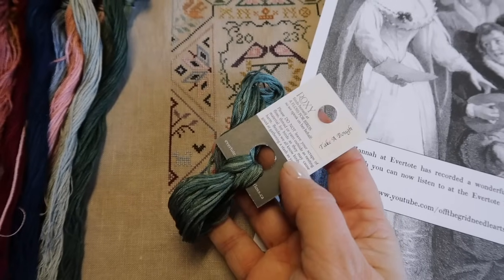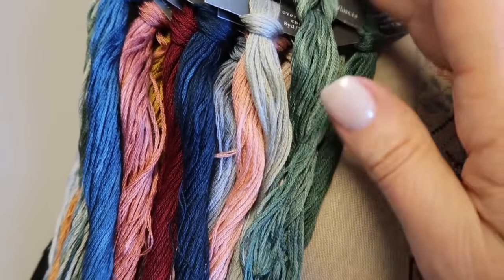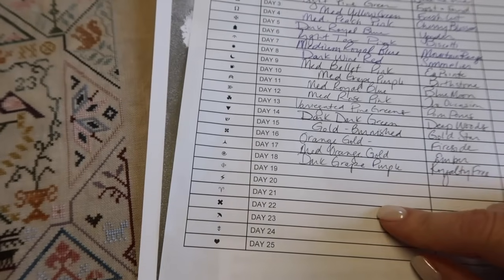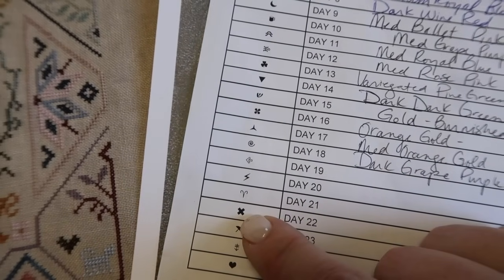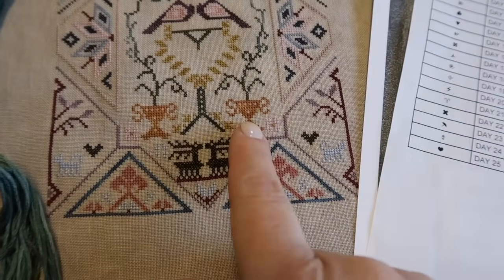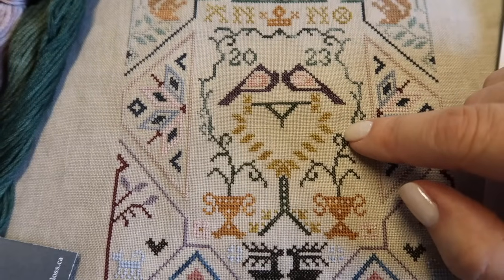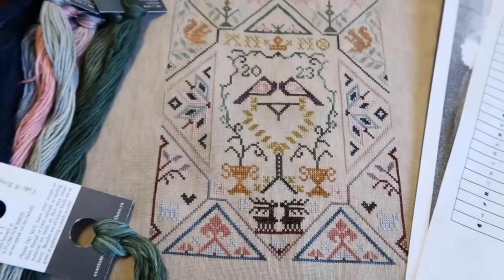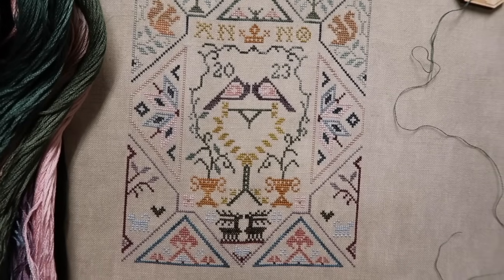A Very Merry Flossmas Vlogmas Day 22 - boss of our floss, voice of an angel - she's Hannah.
Thank you for joining me every day this month for some December stitching/crafty cheer.

YouTube channel for the shop

Flossmas '23 Holiday Ornament - by Patty Brake of Four Boys and a NL Girl

Hannah's chart to raise money for Anova Women's Shelter

Laura's Frisian Sampler - proceeds to the Church of the Nazarene

Sampler Stripe-tember sock yarn by Timber Yarns
Heel Toe Do Si Do pattern by The Crazy Sock Lady

I am raising funds for Muscular Dystrophy Canada again this December!
My reasons for choosing MDC are personal and you can watch my video that I recorded three years ago about this, here:

Thank you SO MUCH for helping me raise money for such a great cause. It is greatly appreciated!